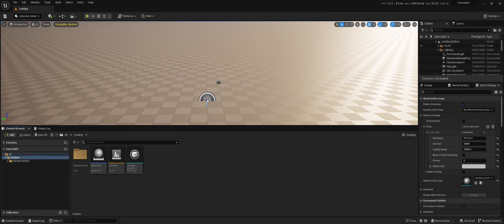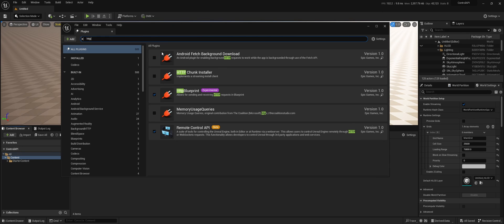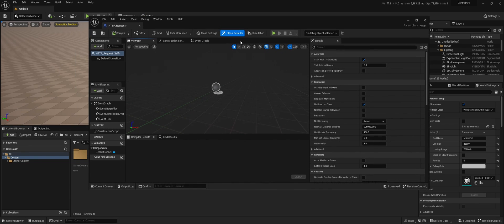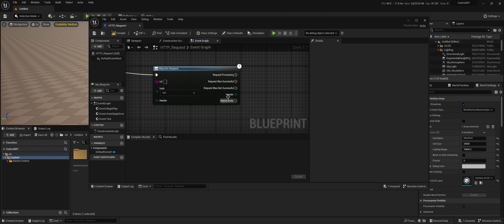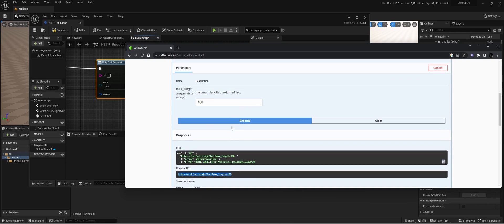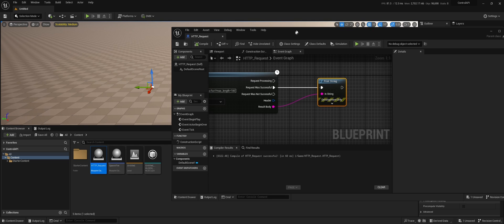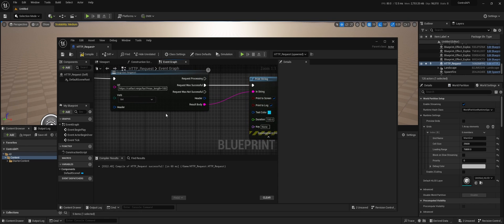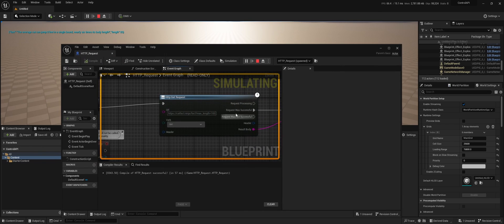Simple HTTP GET request within a Blueprint - Unreal Engine 5 Tutorial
Tutorial Tuesday: Short tutorial on how you can do a simple GET request within blueprints.

Every Tuesday a short tutorial about Unreal Engine, broadcast or other applications I use in my work.